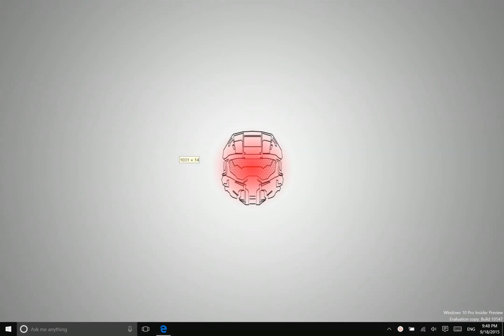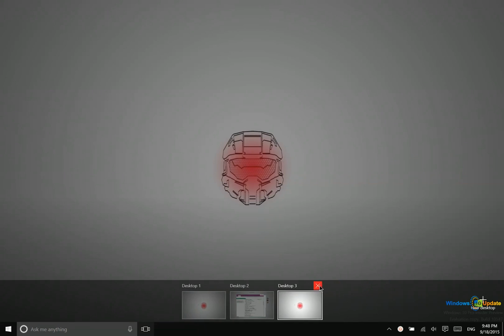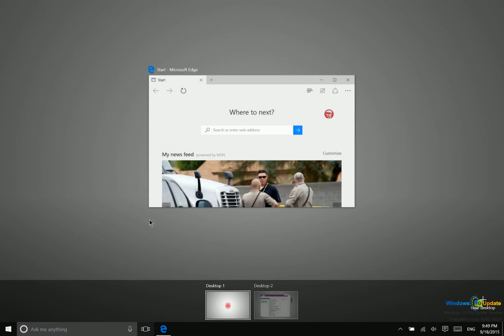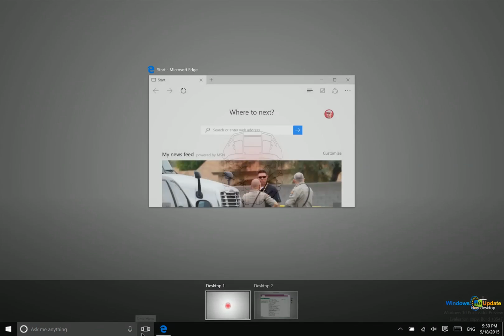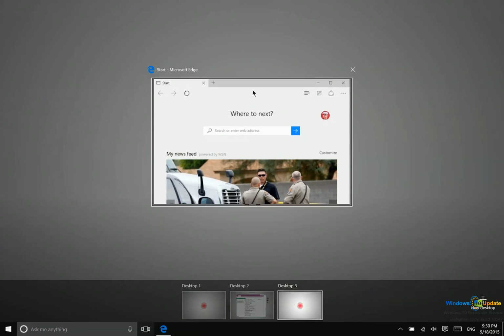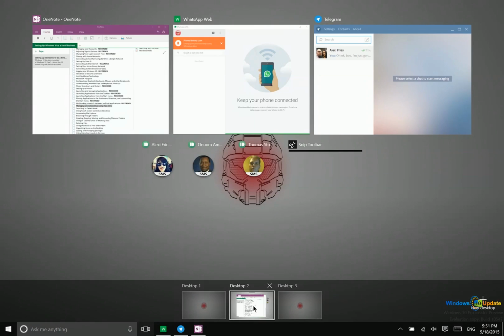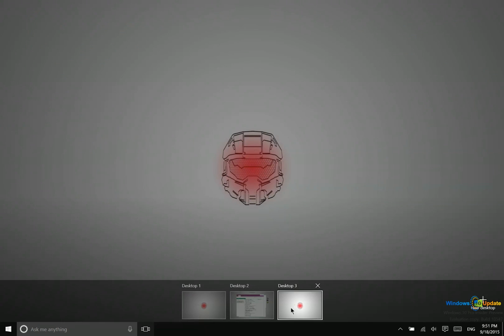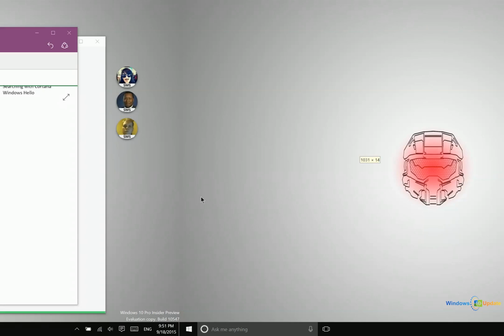Windows 10 - Managing Several Desktops Using Task View